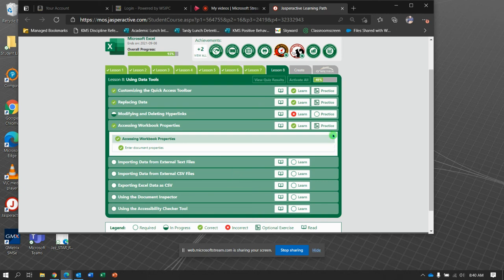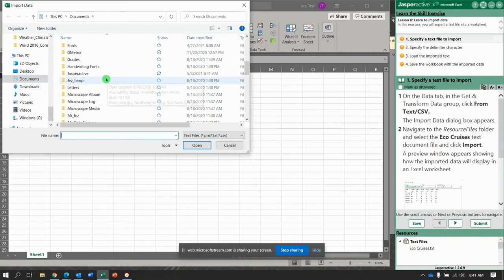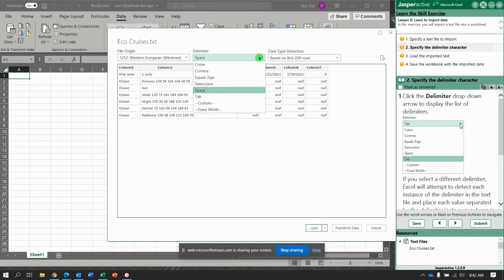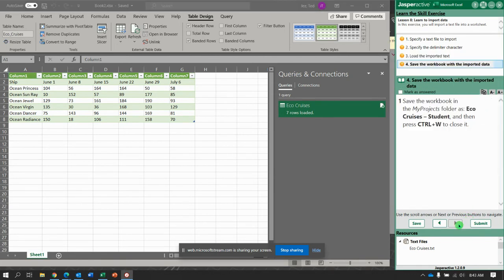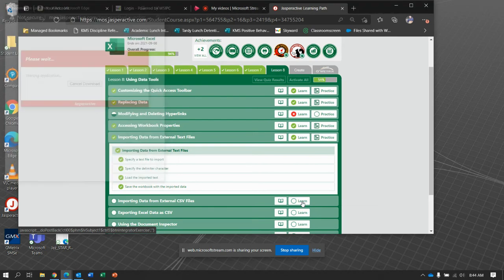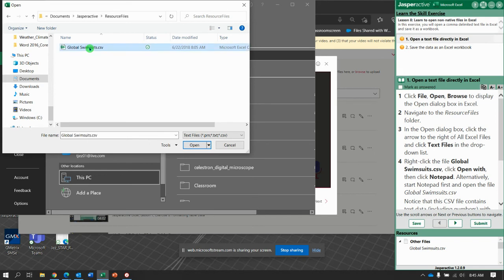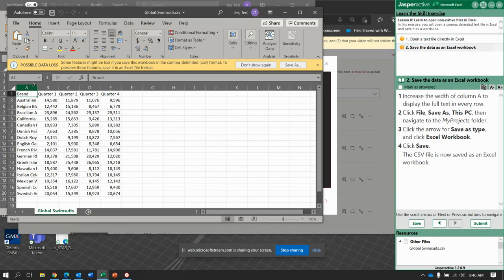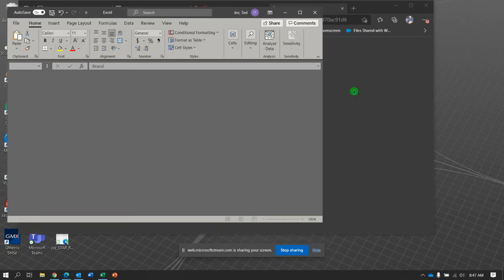JA Excel 8 5 6 Importing Text Files and CSV Files